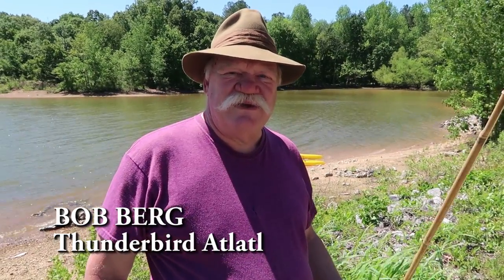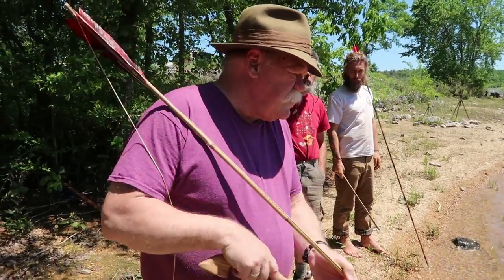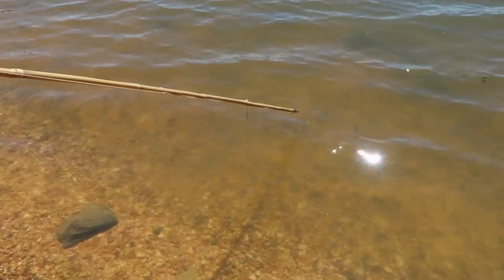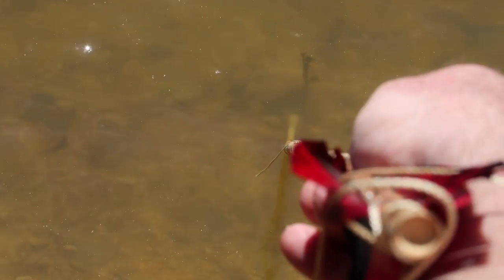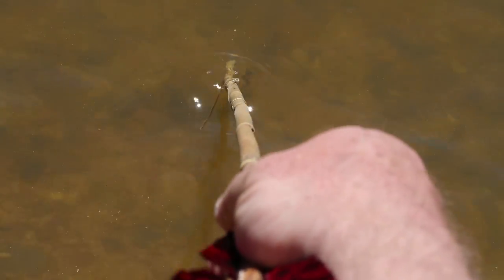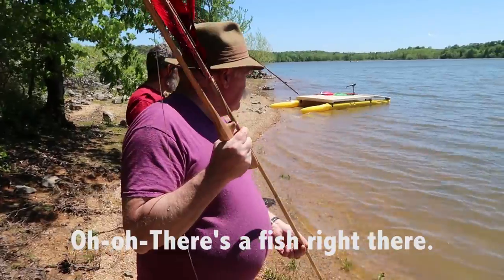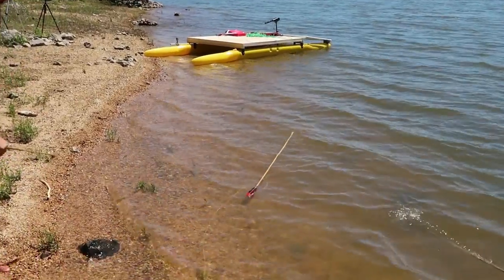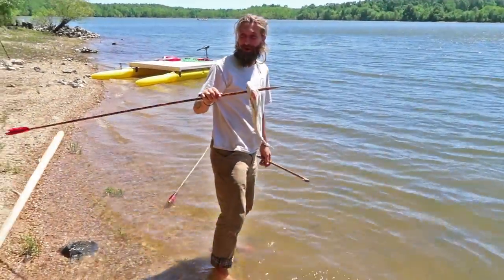Atlatl Spear Fishing - Dealing with Refraction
Atlatl spear fishing tutorial! Bob Berg explains how refraction affects your aiming when you shoot into water, and where to aim relative to where the fish appear.

(In short: Shoot just "under" the fish.)

Featuring Luke McLaughlin and Jeff Gottlieb.

Filmed at Land Between the Lakes, Kentucky.